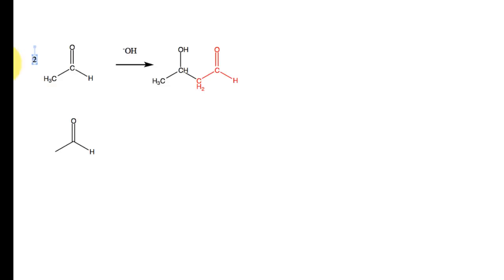Prepare4CA26a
A short introduction to the outcome, product analysis, and mechanism of the base-promoted aldol reaction.